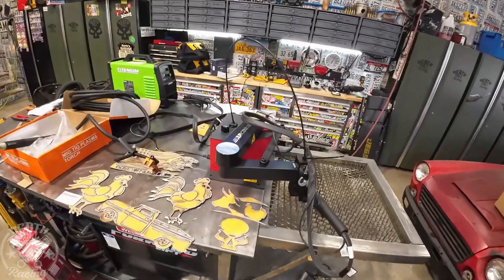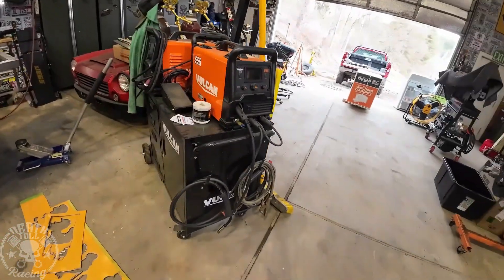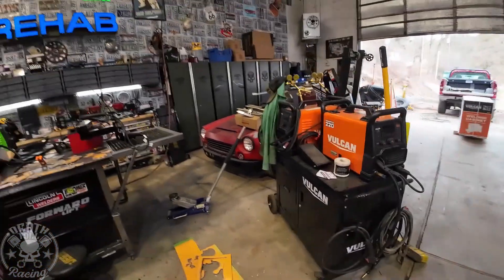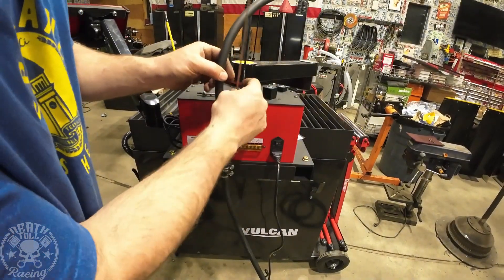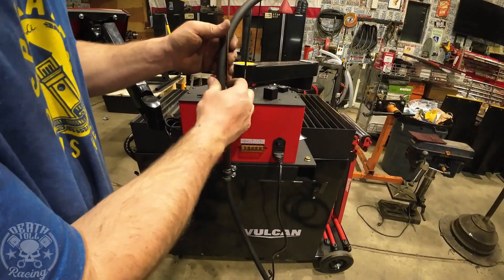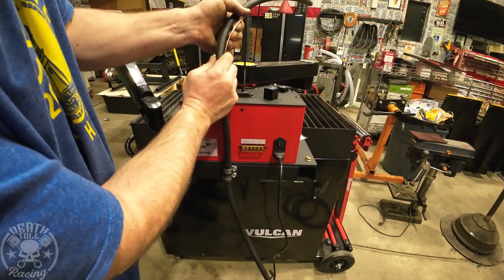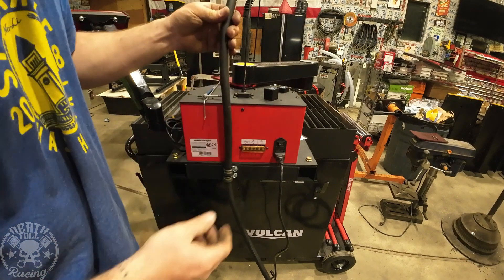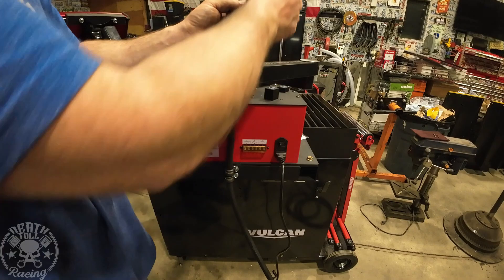Compact CNC Plasma Cut Center Full Build; ArcDroid, HF Titanium 65 w/ PlasmaDyn Hypertherm Torch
I built a compact CNC cut table for my ArcDroid!

Build parts:
Harbor Freight Tools Vulcan welding cart @harborfreight
ArcDroid CNC @ArcDroidCNC
Harbor Frieght Tools Titanium 65 Plasma cutter
Harbor Frieght Tools roller stands
Steel
     8' 6"x1/8"
     16g sheet metal approx 24"x32"
     40' 1" angle iron 1/8 wall
     16' 1"x1" HSS (square tube) .095 wall
Connectors and Tool used on the Titanium's CNC Terminal (grey)